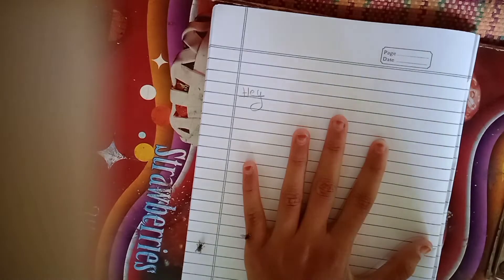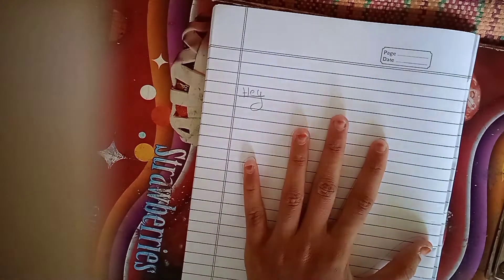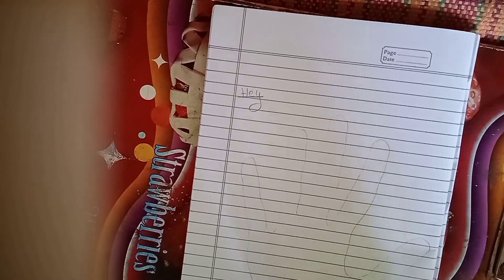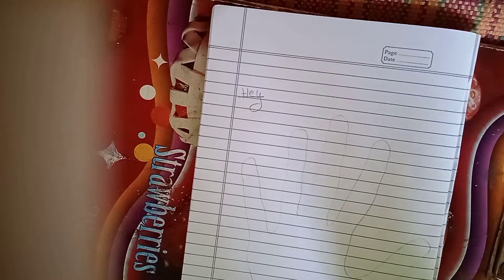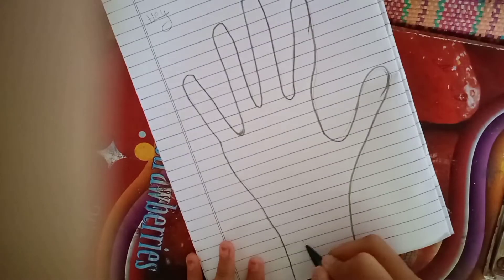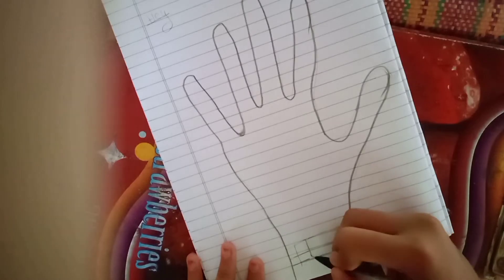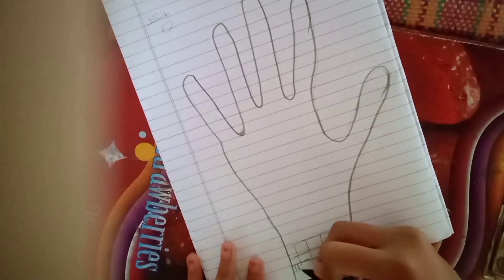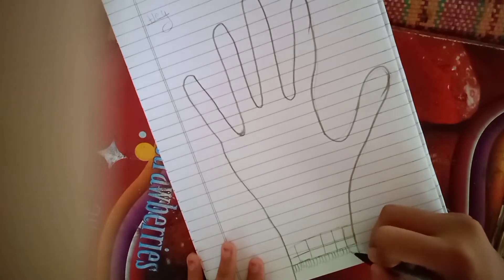easy small mehndi design / srushti arts 🎨/ like, share, subscribe.